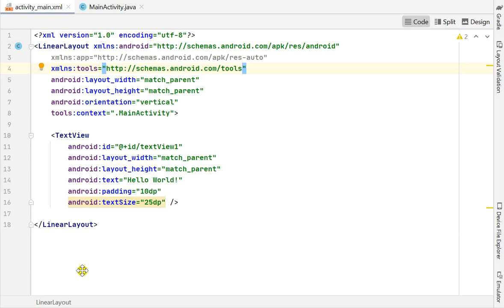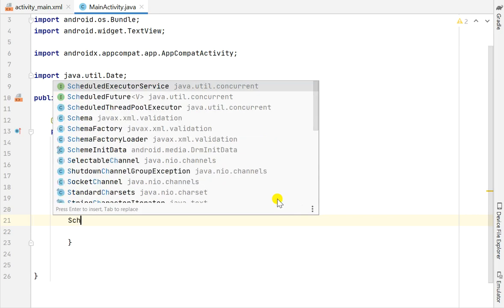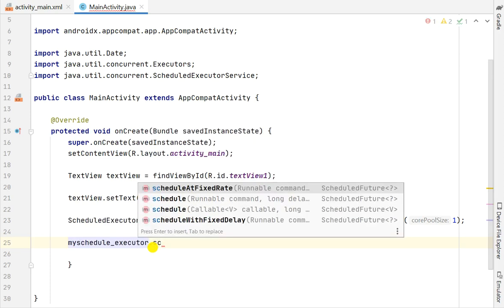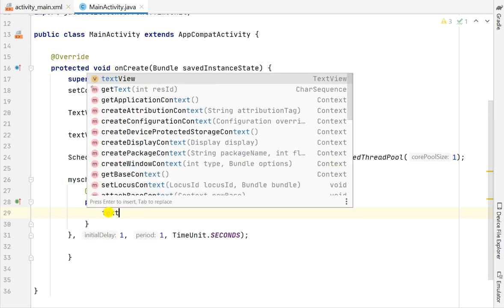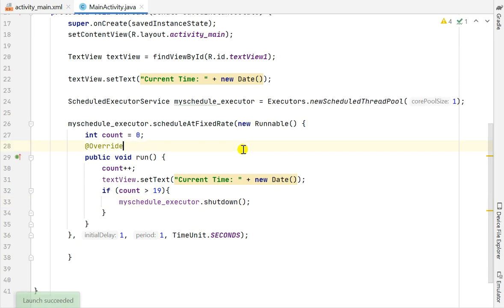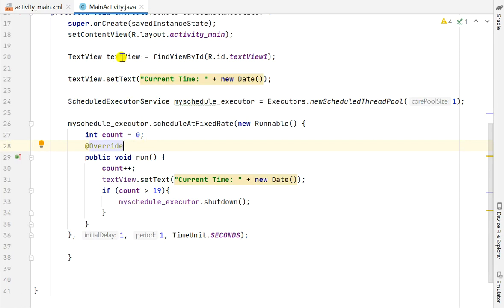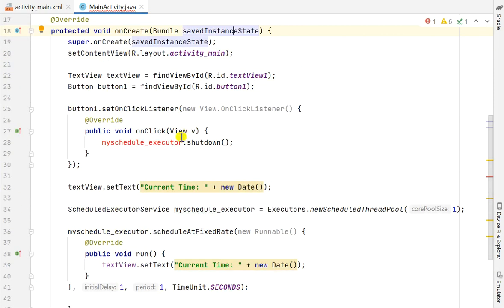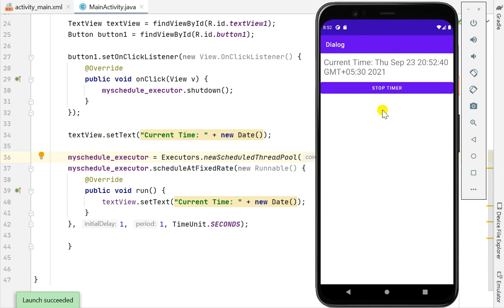ScheduledExecutorService scheduleAtFixedRate example